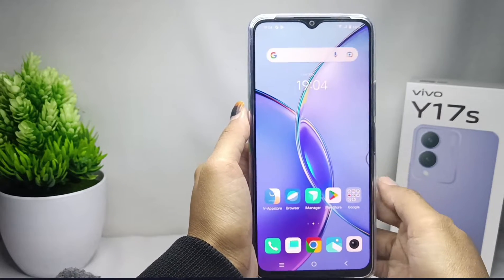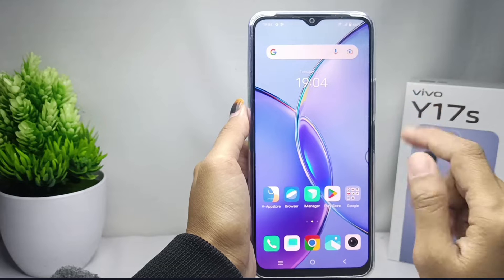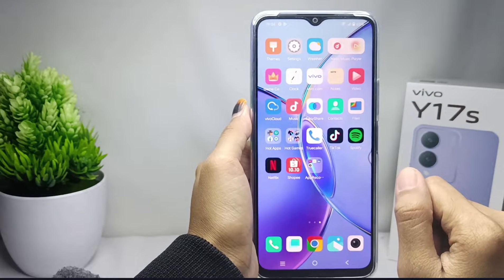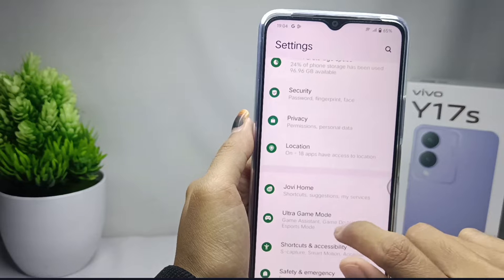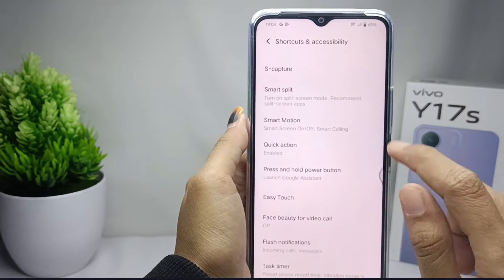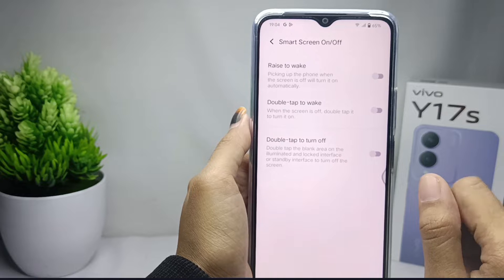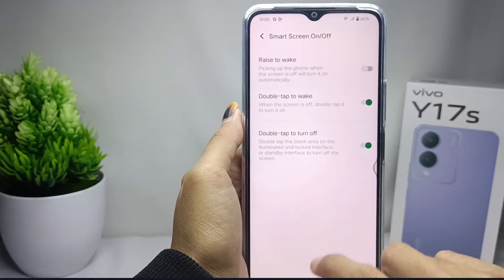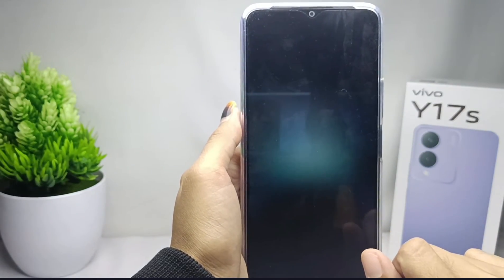How To Enable Double Tap Screen In Vivo Y17s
This video is relevant to the search:
how to enable double tap screen
vivo y17s
how to enable double tap screen in vivo
double tap screen in vivo y17s
double tap screen
double tap to wake up screen.